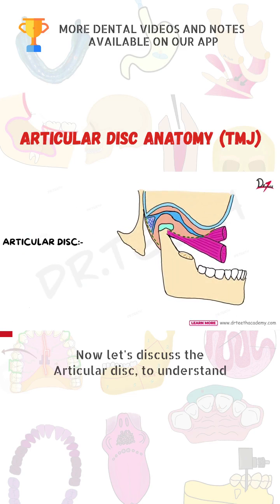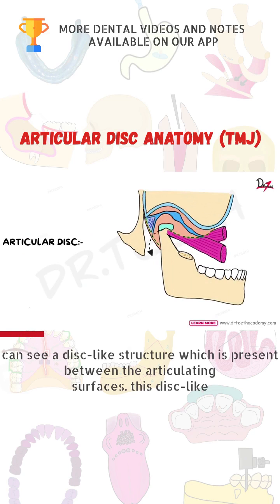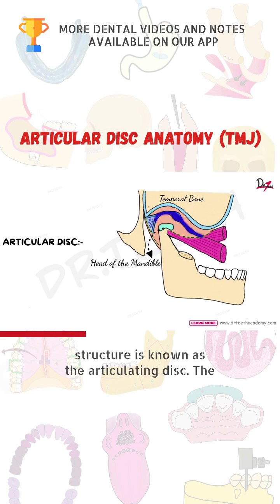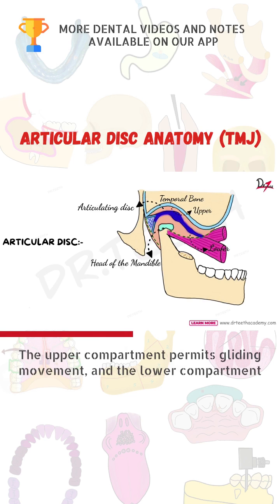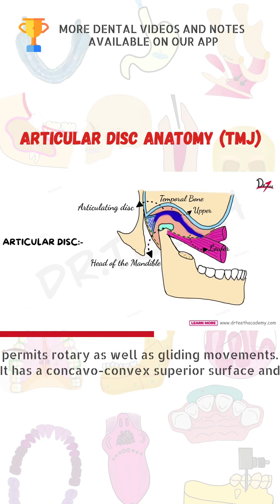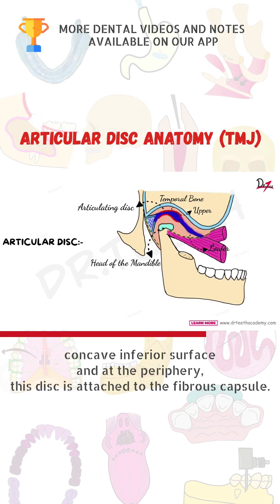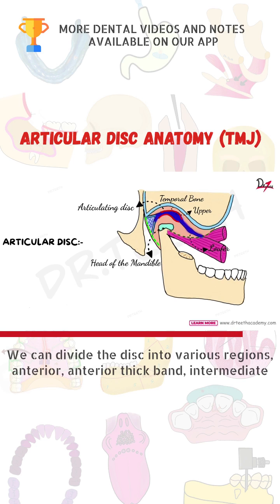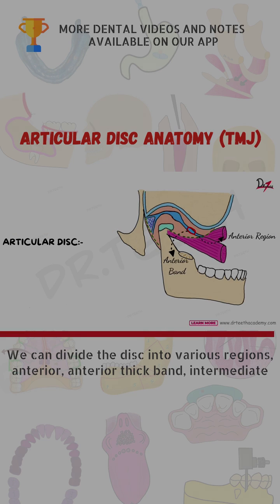Articular Disc Anatomy (TMJ)